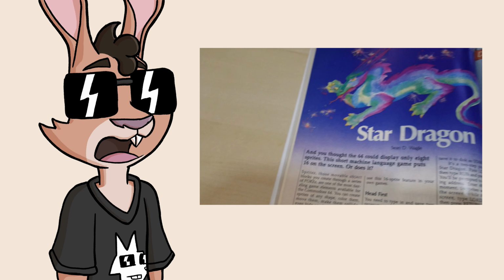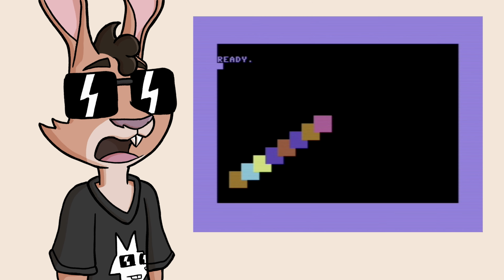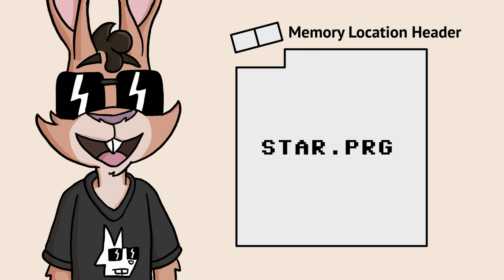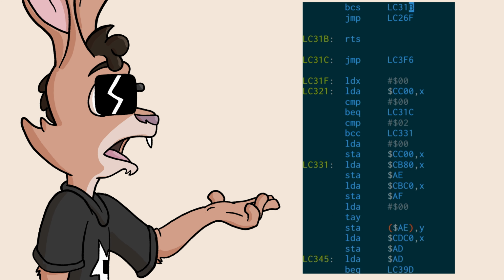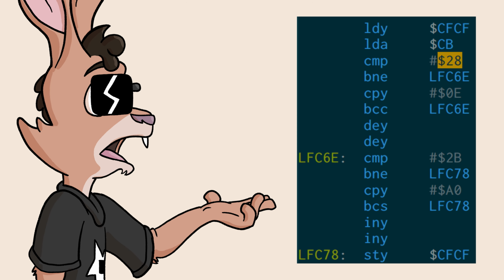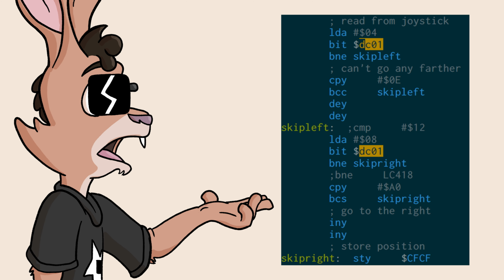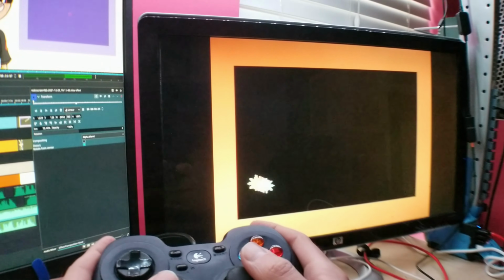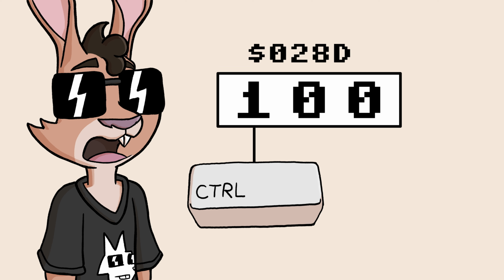Hackerbun: Hacking Star Dragon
Bamboo adds joystick support to a Commodore 64 tech demo.

Thanks to Tyrel (@tyrelsouza), Jim K. (@ijimkoz), J3!

to the channel and RSS feed for future updates!

References

  One way of reading keyboard events on the C64
  More details on reading the CTRL key on a C64
  How to read axes and fire button on a joystick
  The ca65 6502 assembler

Credits

  CC-BY 4.0